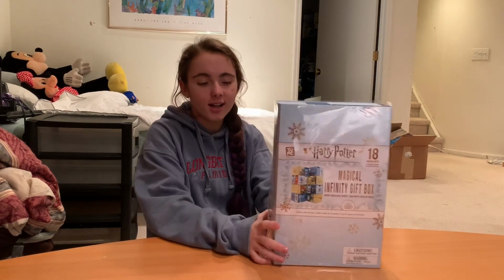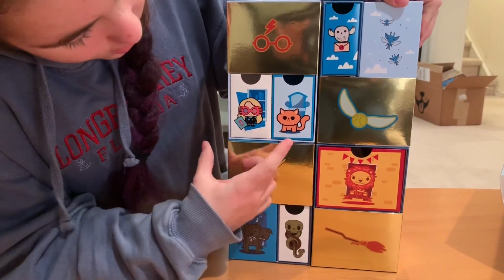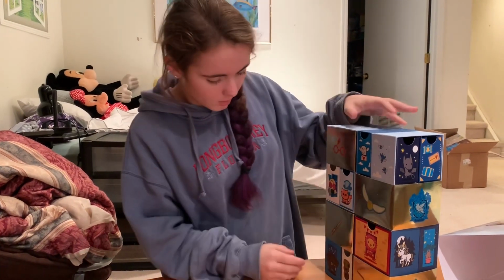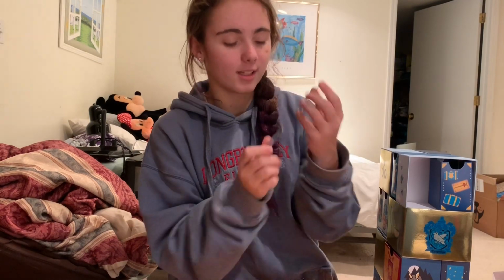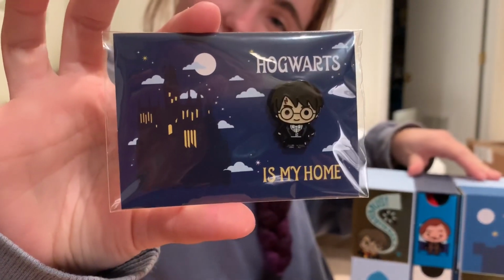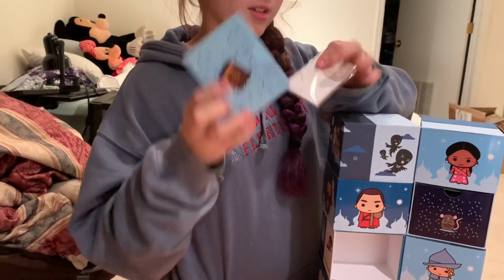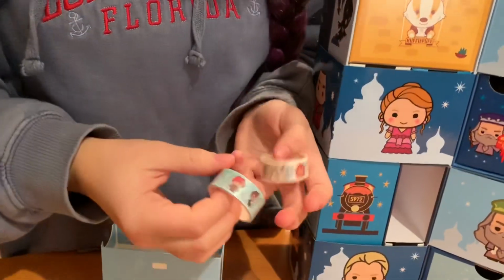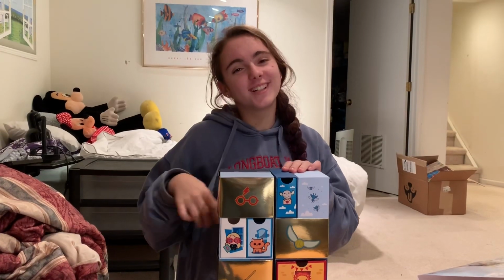Unboxing Harry Potter Holiday Mystery Box!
Welcome to another video! Today I am opening a Harry Potter Mystery box! Enjoy!